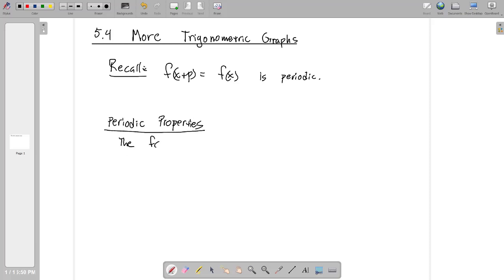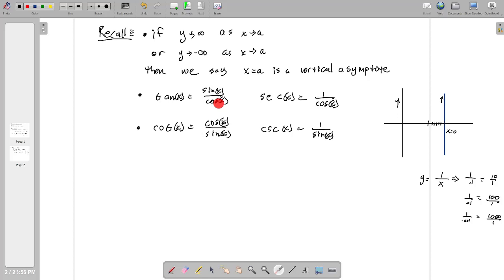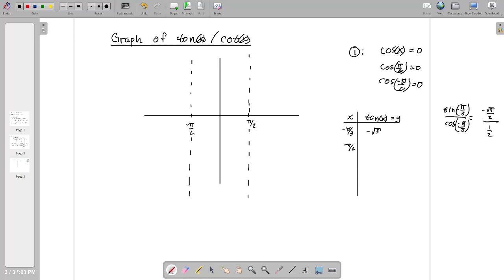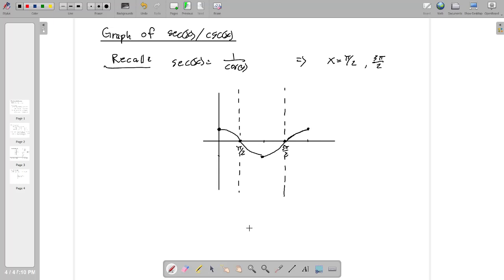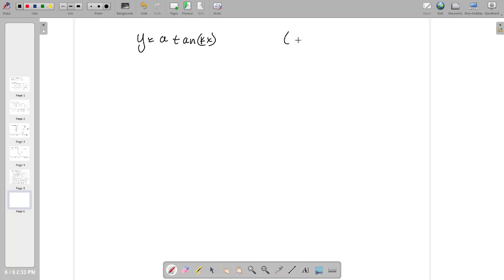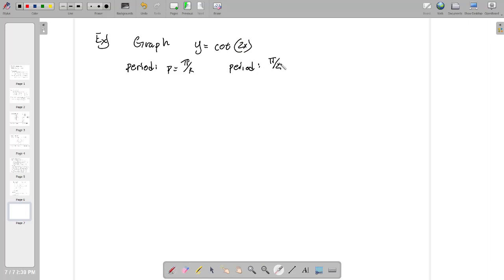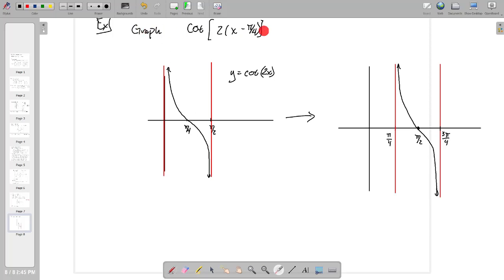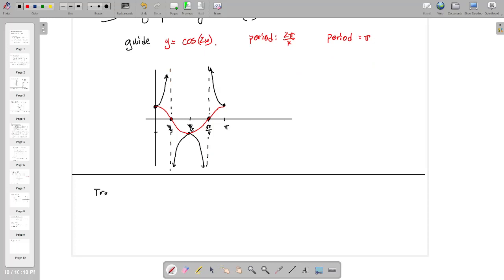PreCal Trig 5 4 More Trigonometric Graphs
Precalculus Trigonometry lecture video on trigonometric graphs, specifically Tangent, Cotangent, Secant and Cosecant.  In this video we cover graphs of Tangent, Cotangent, Secant and Cosecant, and graphs of their transformations.   This video is meant to be supplemental.